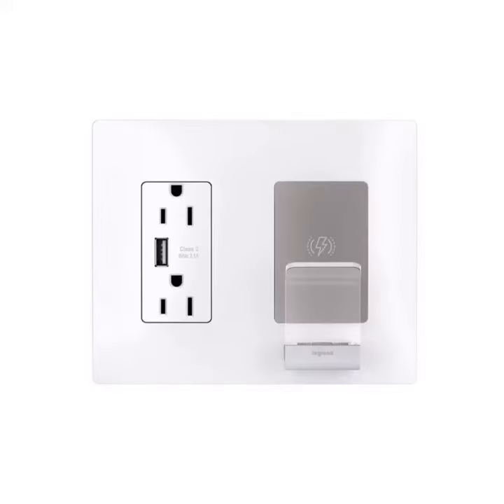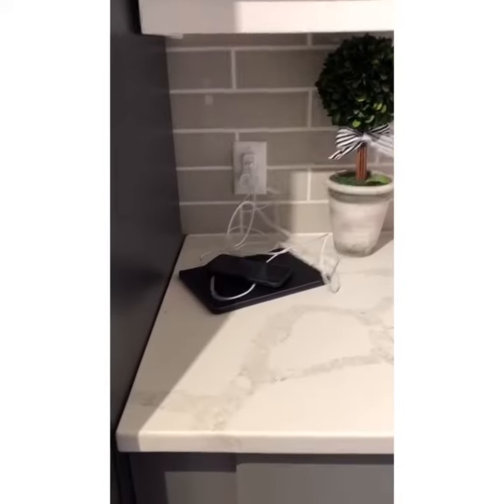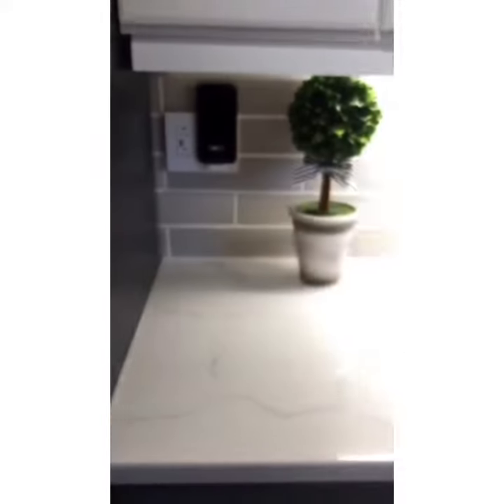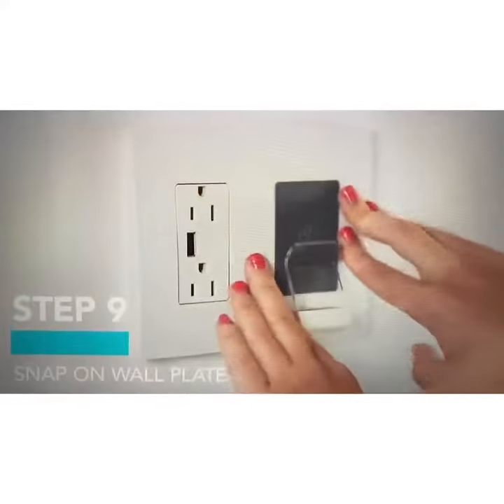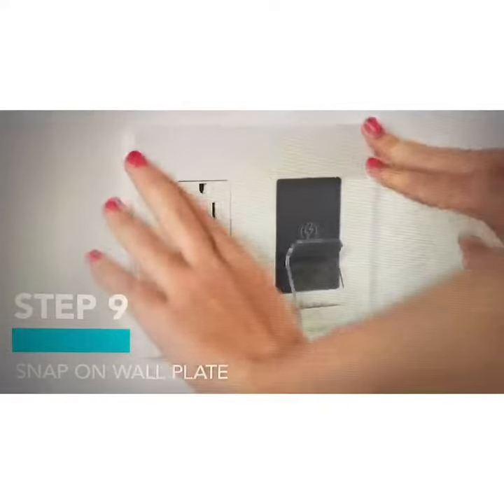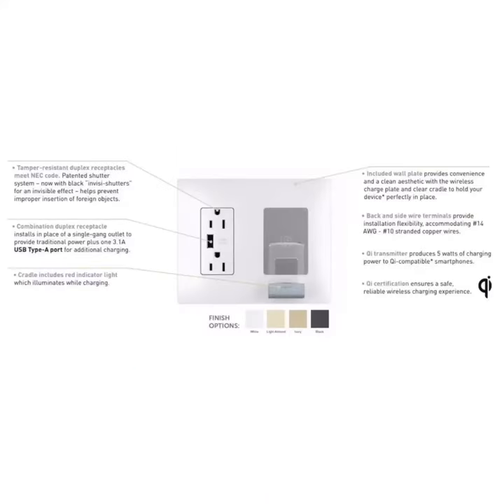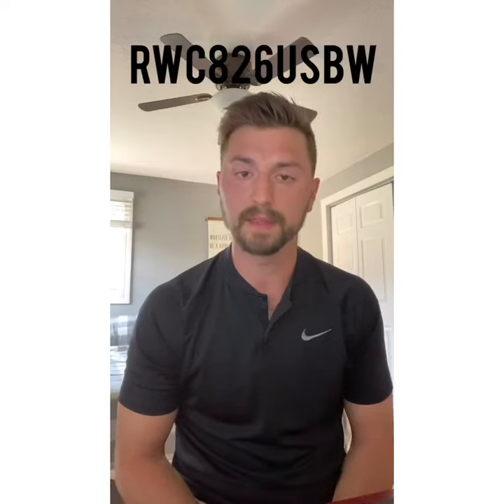Legrand Radiant Wireless Charger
The radiant® Wireless Charger instantly provides a convenient, clutter-free charging station, perfect for clearing space on counters and nightstands. It works with Qi-enabled phones, and includes two traditional outlets and a USB port to offer additional power options. Featuring a clean, classic aesthetic the Wireless Chargers include screwless, decorative wall plates, and easily replace standard single-gang outlets using the existing electrical wiring.